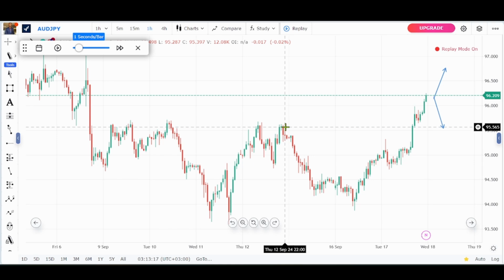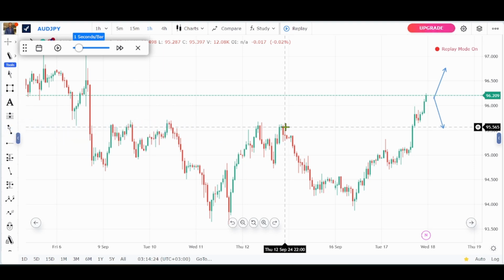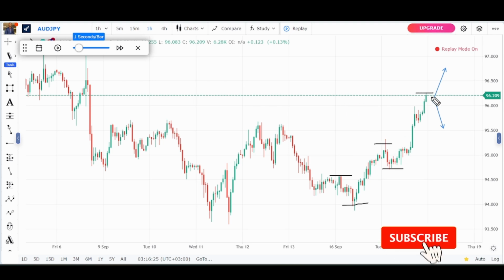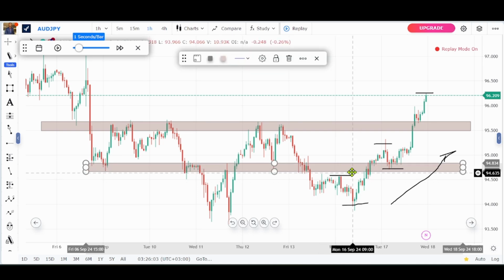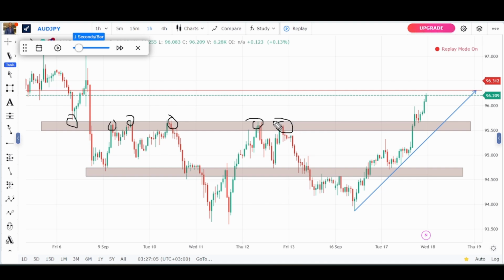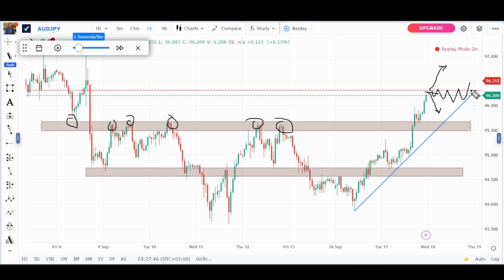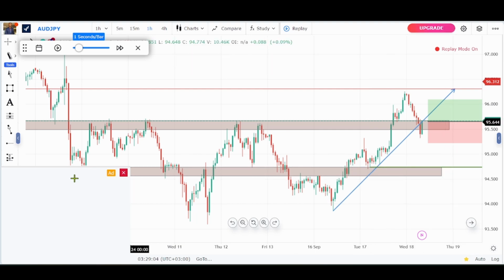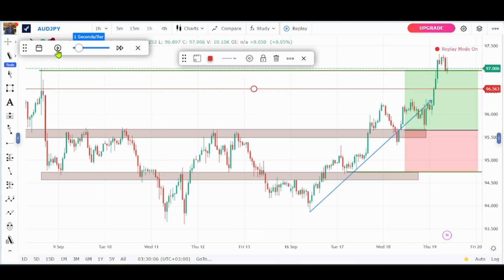How to Make Money with Forex Trading – Step-by-Step Guide | Forex Trading Made Easy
💹 Looking to start Forex trading and make consistent profits? This video breaks down everything you need to know—step-by-step! Learn the best strategies, risk management techniques, and insider tips to trade smarter and grow your account. Perfect for beginners and experienced traders alike!

🔥 What You’ll Learn:
✅ How Forex trading works & how to start
✅ Simple but effective trading strategies
✅ Risk management tips to protect your money
✅ How to avoid common trading mistakes
✅ Expert tips to maximize your profits